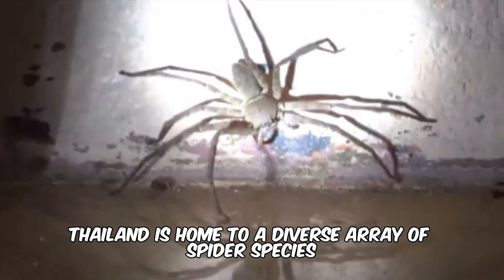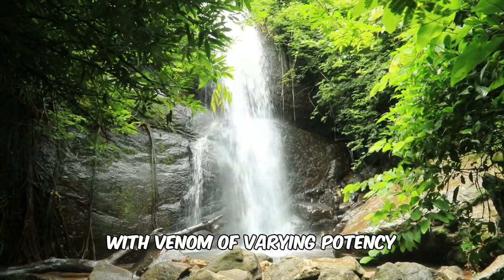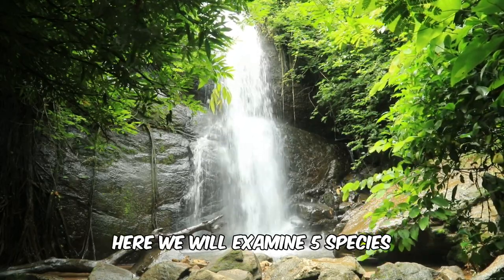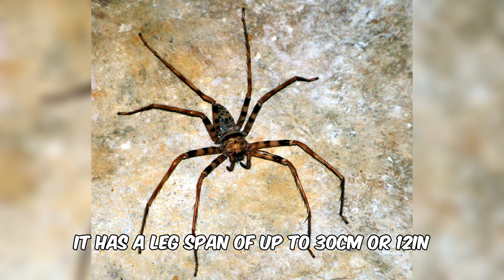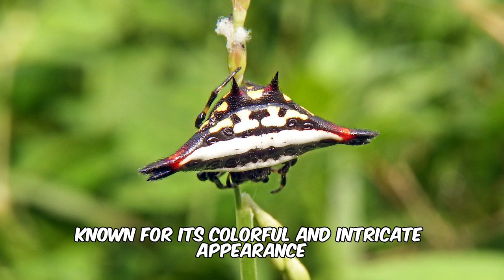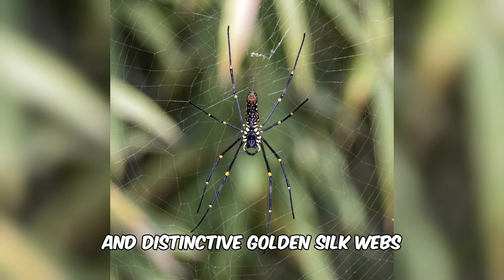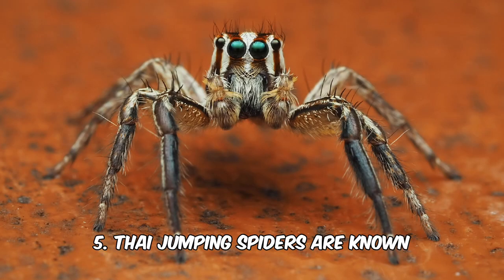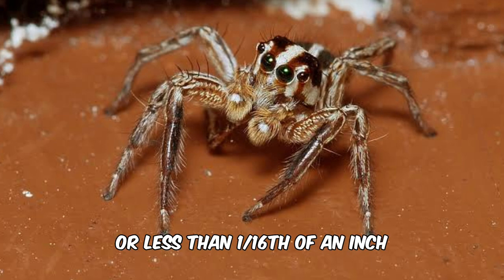Spiders of Thailand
Thailand is home to a diverse array of spider species. These eight-legged arachnids can be found in various habitats, from tropical rainforests to urban areas. Some are known for their intricate webs used to catch prey, while others rely on active hunting strategies. Thailand's spider fauna includes species with venom of varying potency, but most are not considered a significant threat to humans. These fascinating creatures contribute to the rich biodiversity of Thailand's ecosystems. Here, we will examine 5 species.

1. Thai Zebra Tarantula : A striking species with white stripes going down each leg, and a white zig-zag pattern on its abdomen. It grows as big as 15 cm or 6 inches. It inhabits the tropical rainforests of Thailand and is known for its size and potent venom.

2. Giant Huntsman Spider: This spider is one of the largest species of huntsman spiders in the world. It has a leg span of up to 30 centimeters or 12 inches and can be found in the rain forest and is also known to enter rural homes. Despite its intimidating size, its venom is not considered dangerous to humans.

3. Jewel Spider (Gasteracantha geminata): Known for its colorful and intricate appearance, the Jewel Spider is a small species with a rounded abdomen adorned with vibrant colors and spiky projections. The species is widespread across Asia, including Thailand, and is commonly found in gardens and wooded areas.

4. Golden Orb Web Spider: known for its large size and distinctive golden silk webs. Females can reach sizes of up to 6 centimeters or 2.4 inches in body length.  Their leg span can reach 20 cm or 8 inches.  They build large orb-shaped webs in forests and gardens, catching insects as their primary food source.

5. Thai Jumping spiders are known for their excellent vision and agile movements. This species, commonly found in Thailand, has a compact body and is known for its ability to leap long distances to catch prey. They grow to 12 mm or less than 1/16 of an inch.